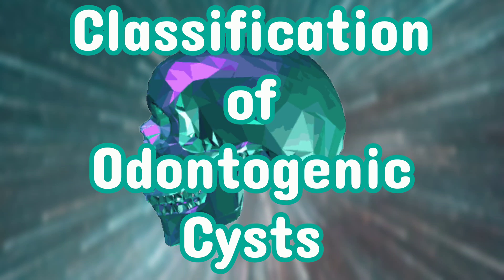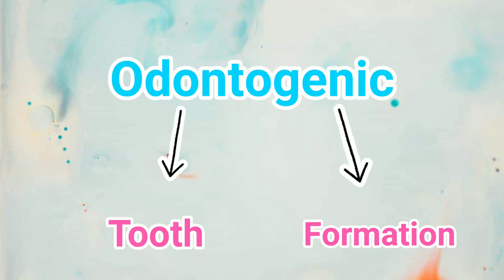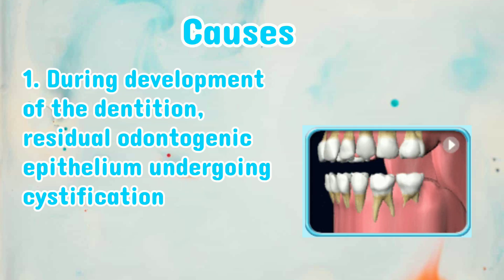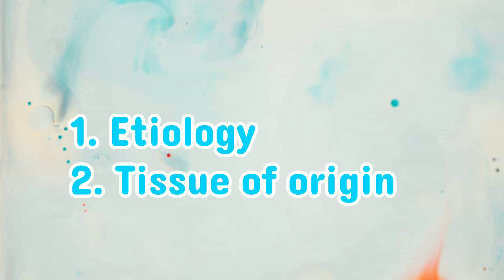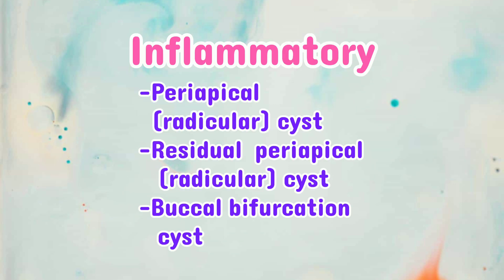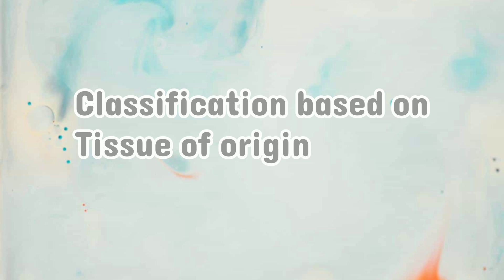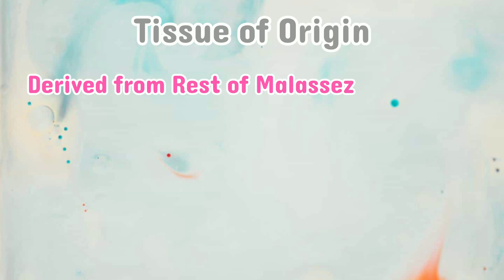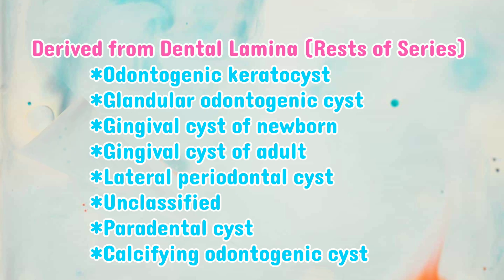Classification of Odontogenic Cyst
Learn the classification of Odontogenic Cyst with the use of fun mnemonics

Music credit given to Audionautix.
Song name: DARK RED WINE